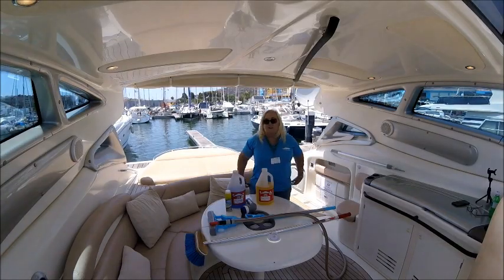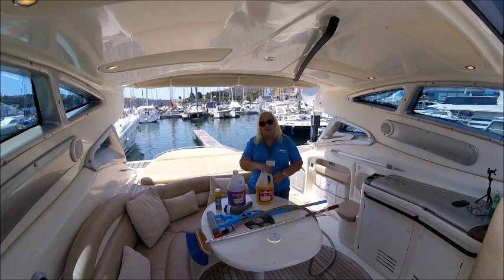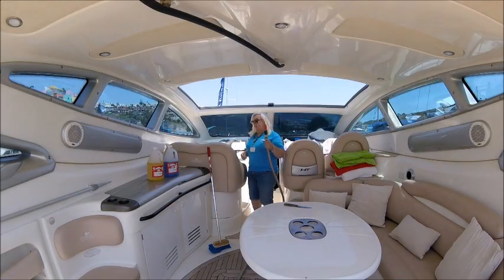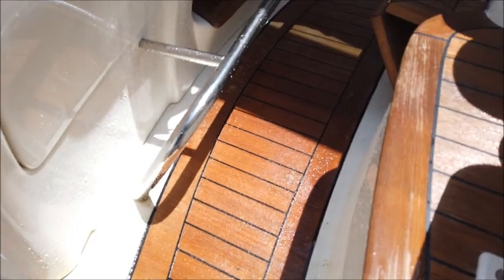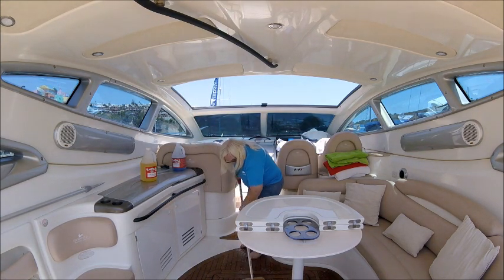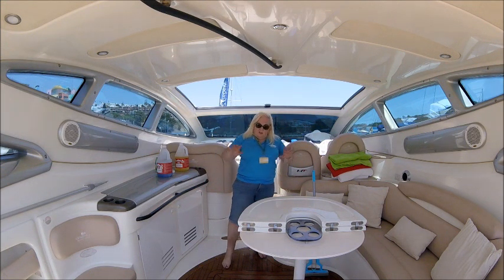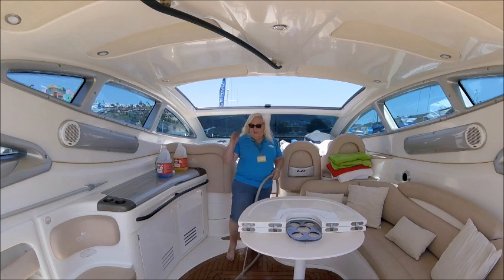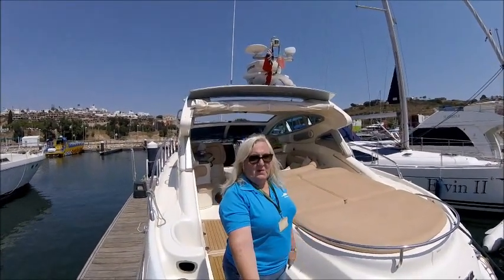Teak Cleaning & Care Routine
Looking at what it takes to clean and care for real teak decks on a yacht.